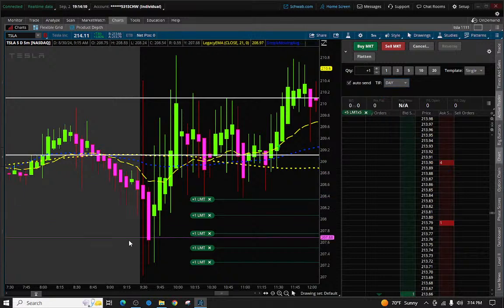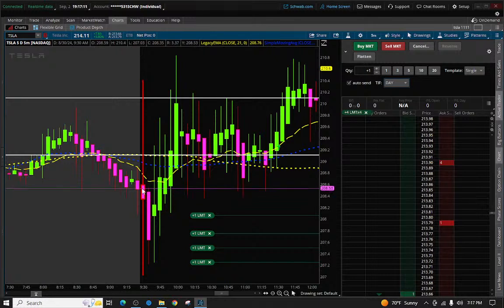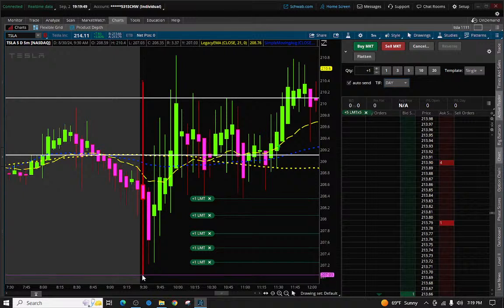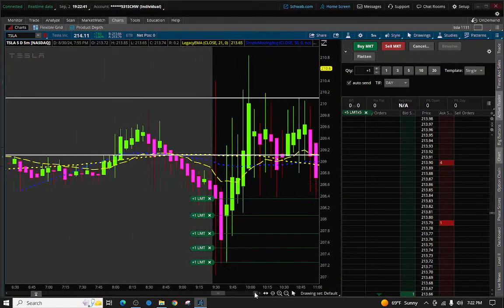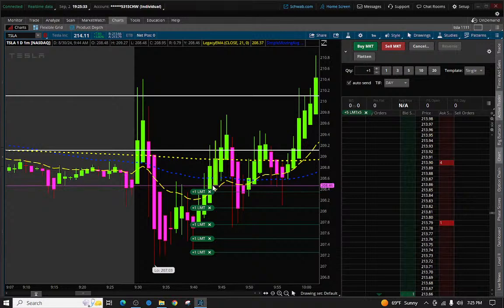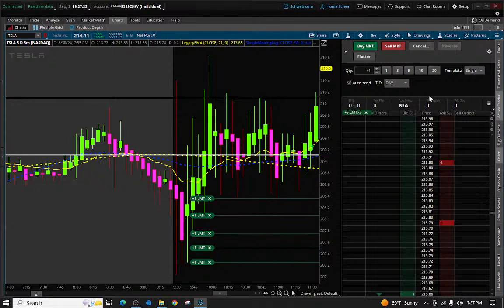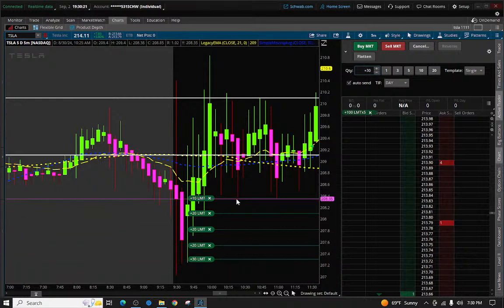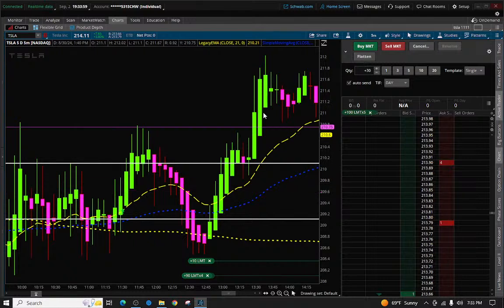TESLA Trading WICK Retracement - Reverse Engulfing Method Heikin ASHI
TESLA Stock - Self Learning  SMART ARROWS -  HEIKIN - ASHI - Japanese candles based on the Reverse Engulfing method. TRADING the RANGE. FREE TO ALL